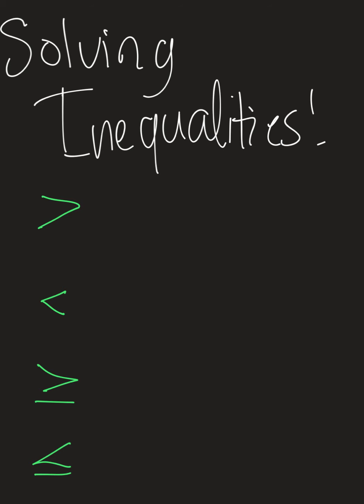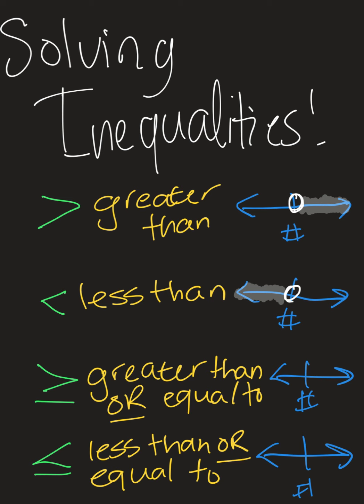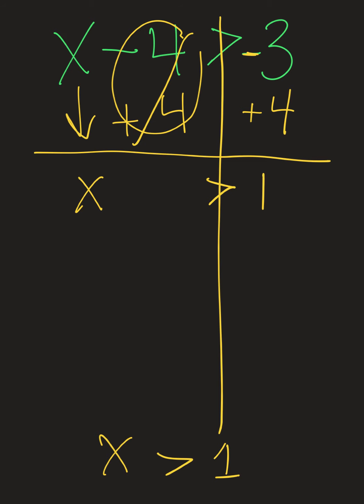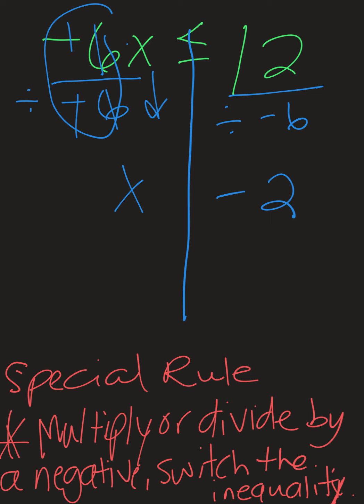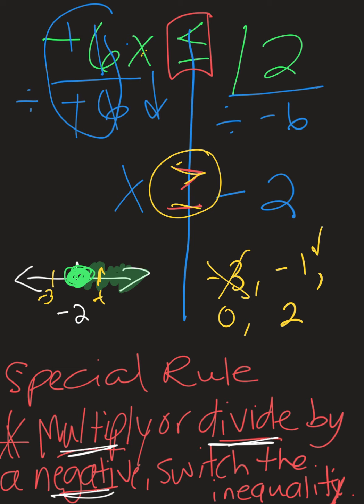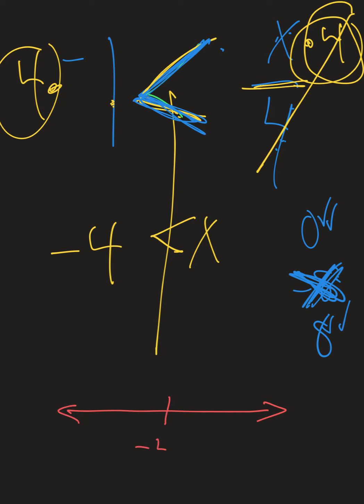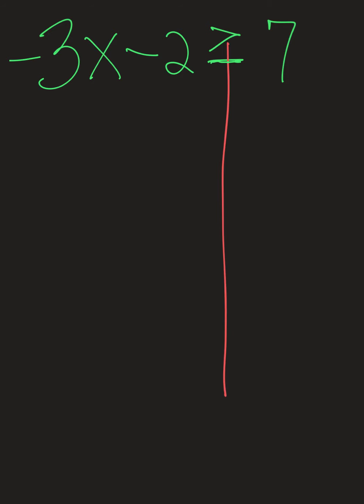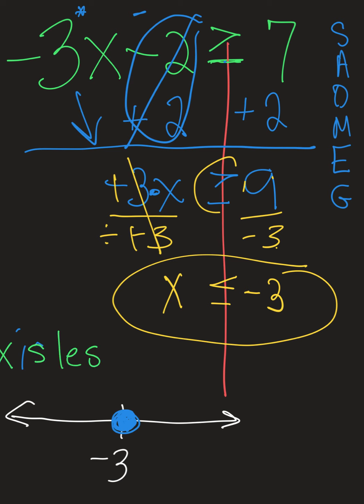One & Two Step Inequalities.mp4